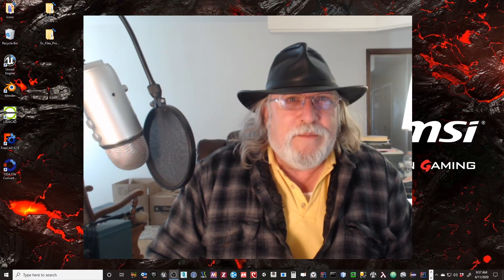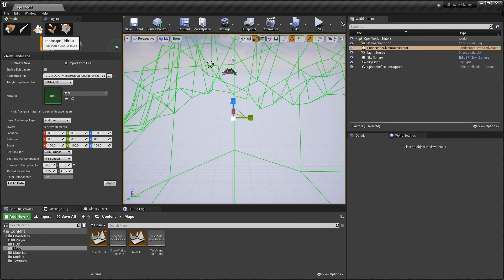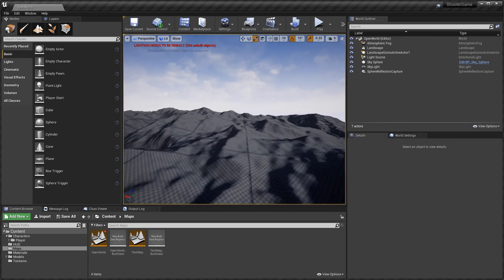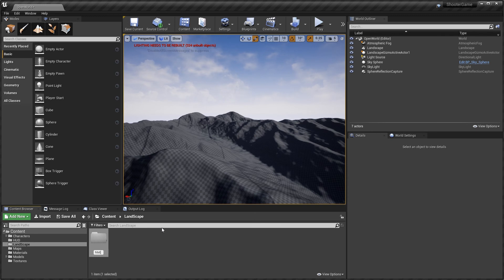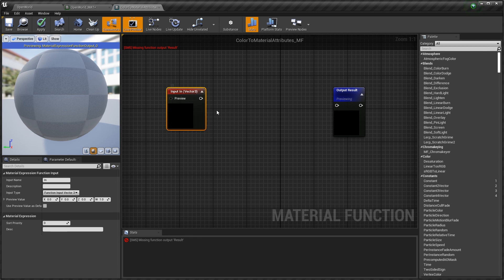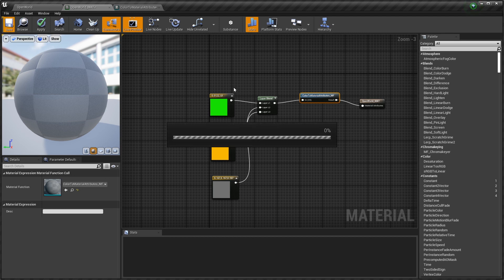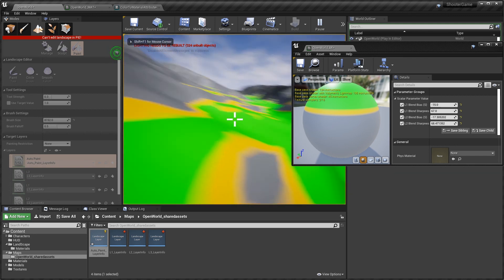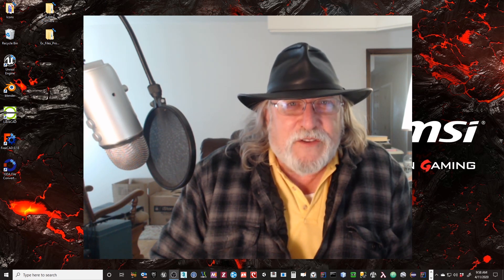Ep. 8: Landscape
Unreal Engine 4 YouTube Course
This course is an introduction to Unreal Engine 4 and game development. This repository contains the project files and assets developed during the course.